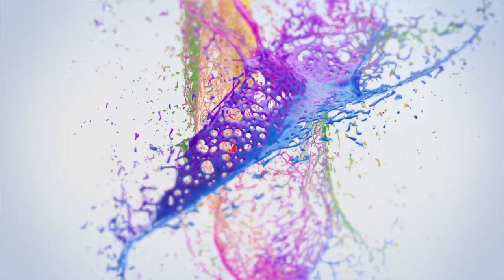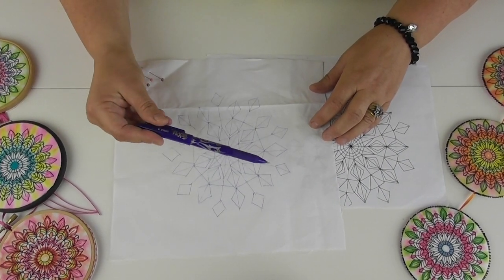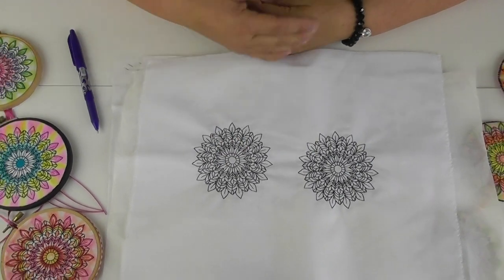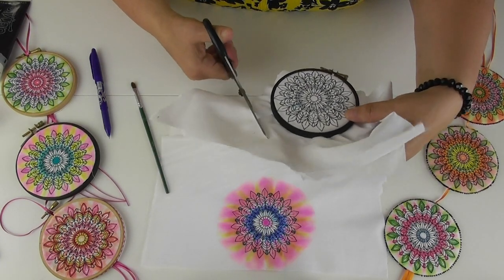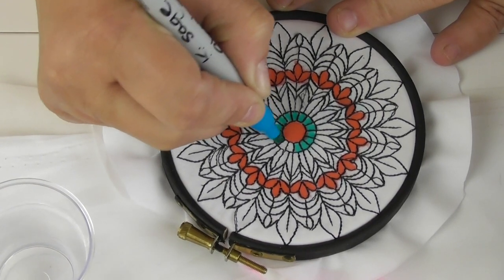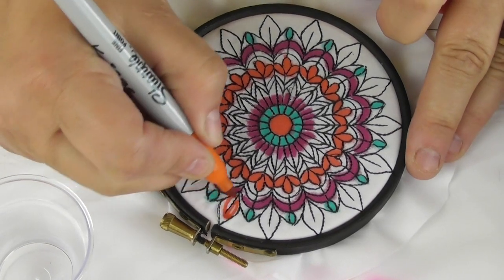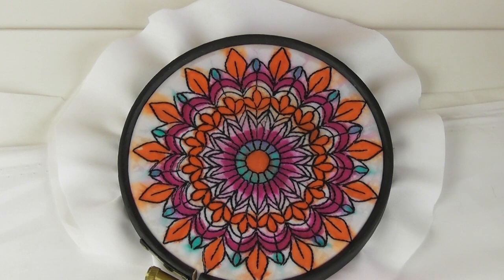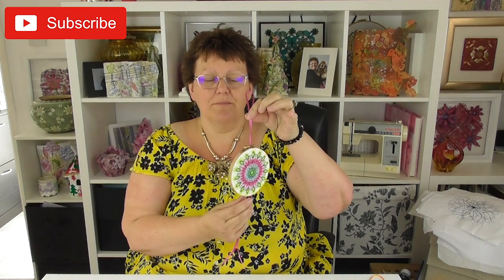Mandala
Video description

Hi All, hope we are keeping safe in these unpredictable times.
I thought as we are all tucked away in our homes I would give you something interesting and fun to be getting on with. This week we are looking at using Sharpie pens and making them run using alcohol rubbing solution.

Supplies
Sharpie pens
Alcohol rubbing solution